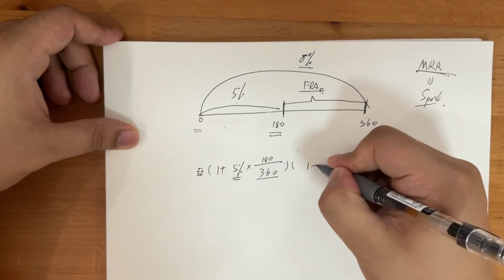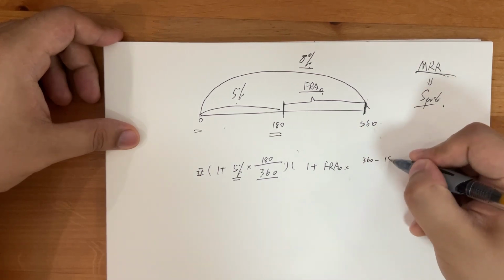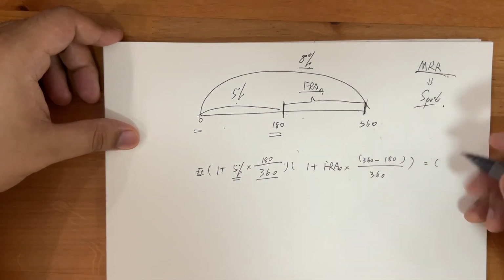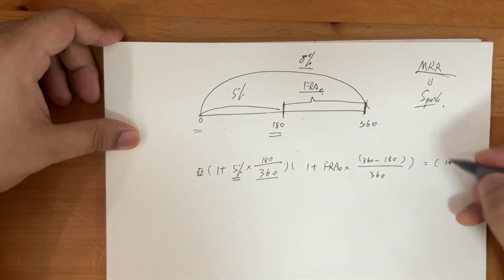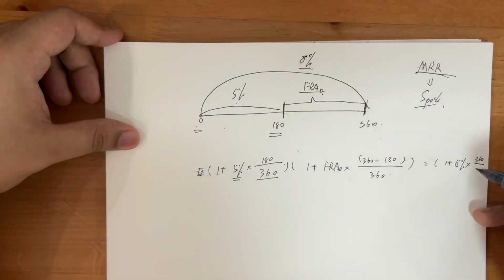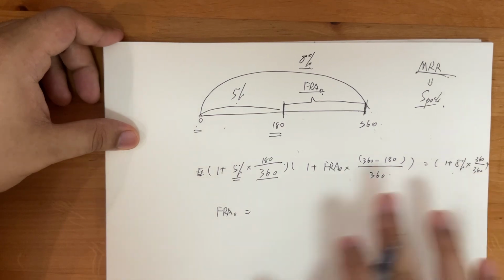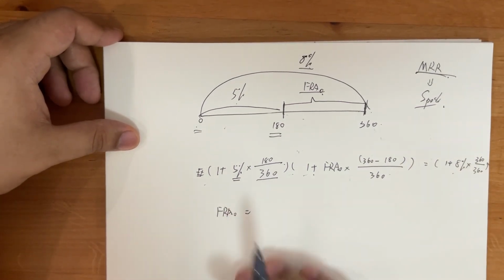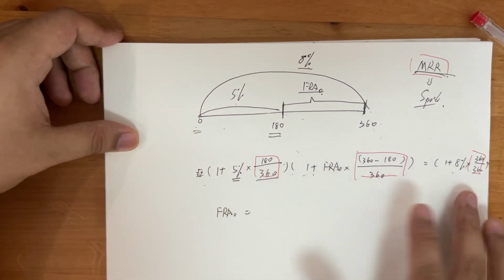How to calculate FRA? The calculation and some tips